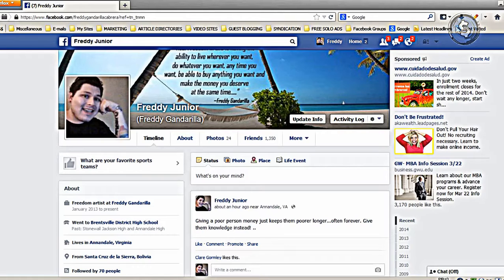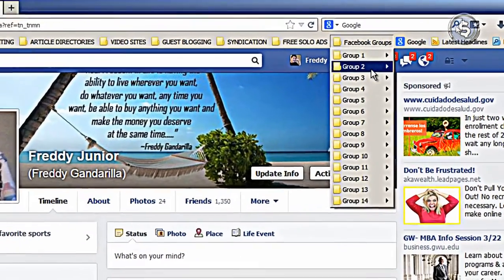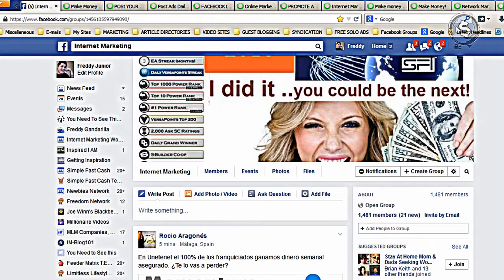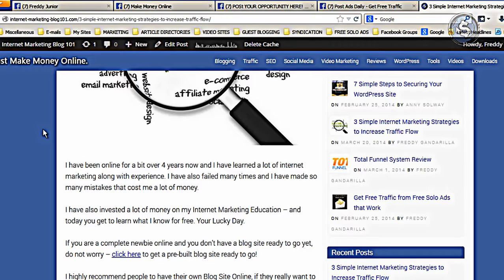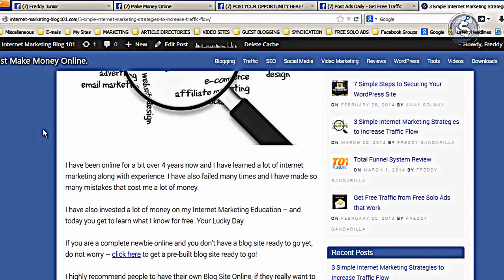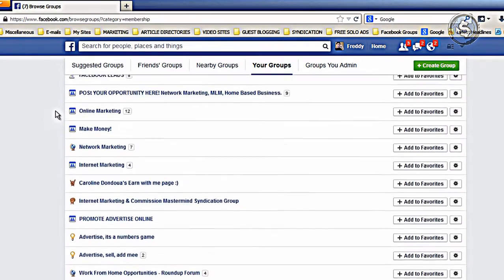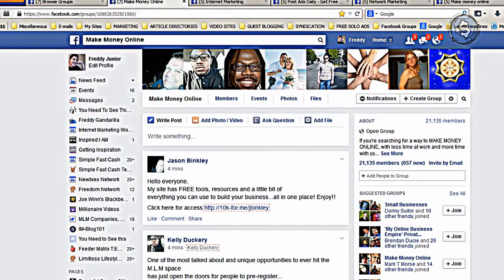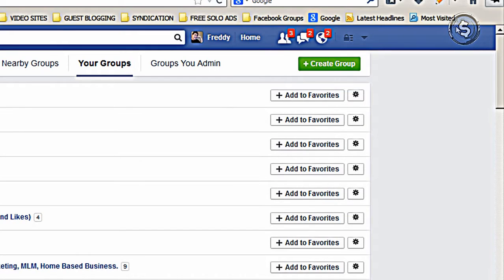How to Get Free Traffic from Facebook Groups 2017